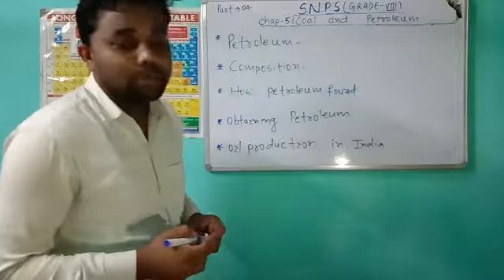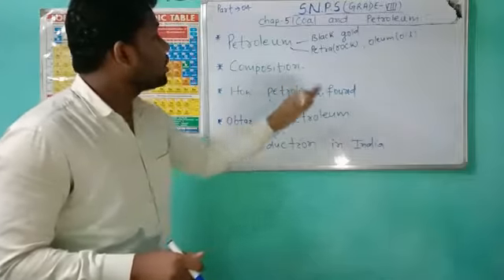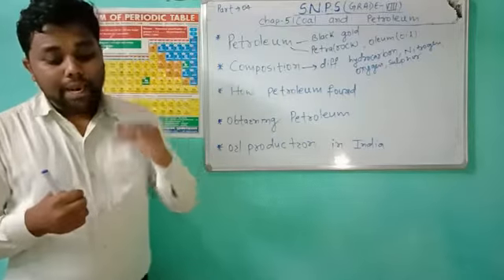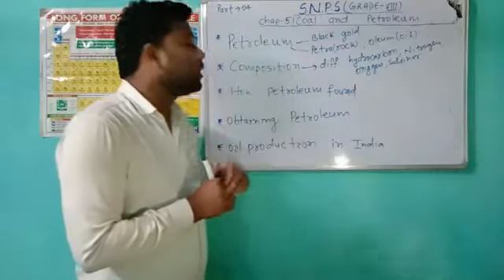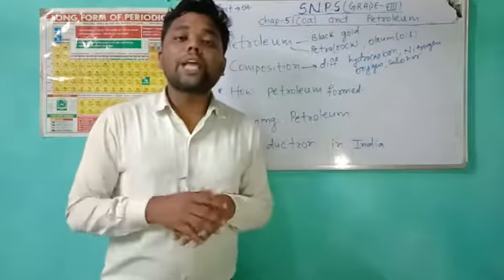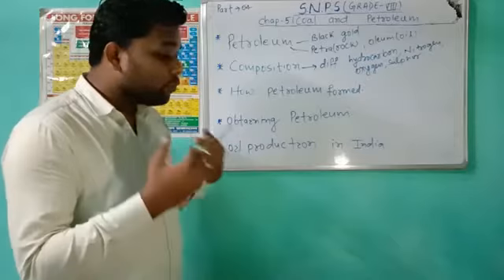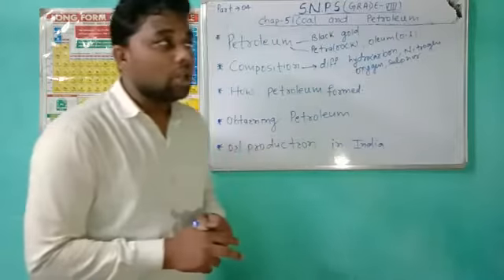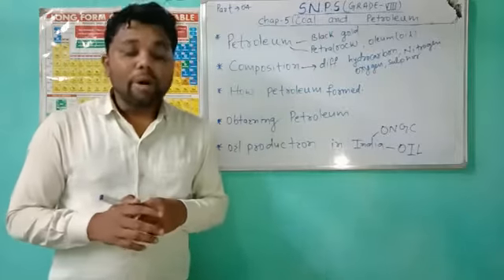Grade -8 ****Science**** lesson -5(coal and petroleum )by Sonu Sir